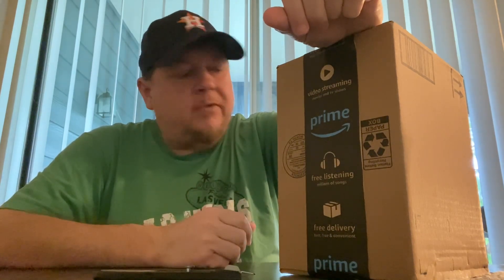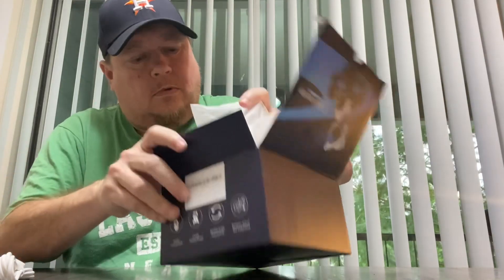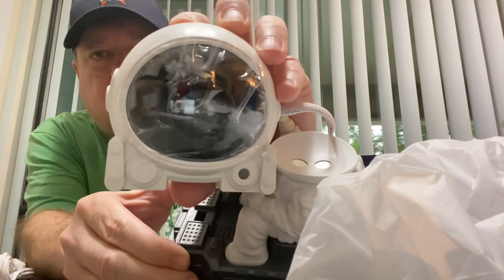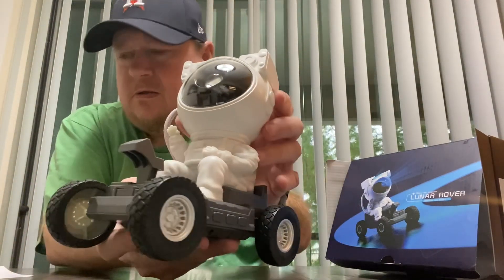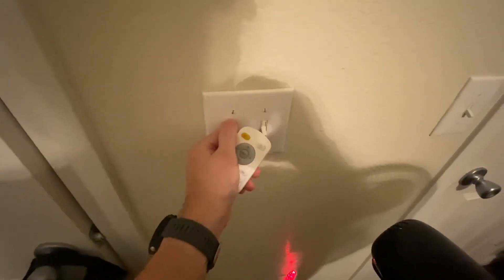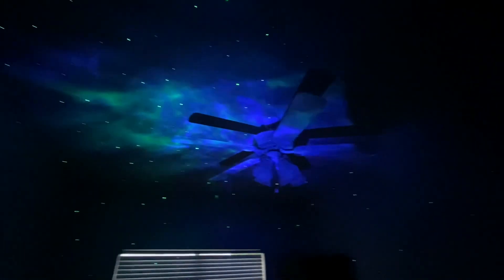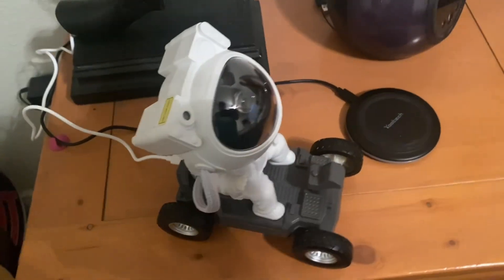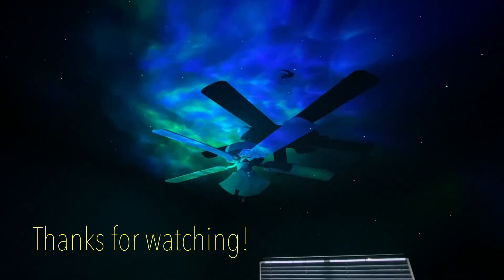Unboxing the Lunar Rover - Astronaut Galaxy Projector